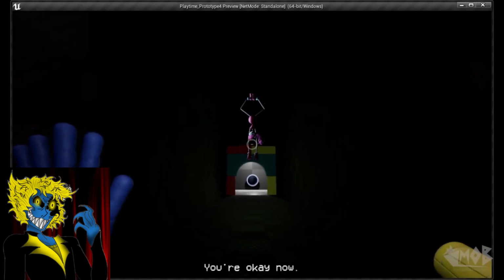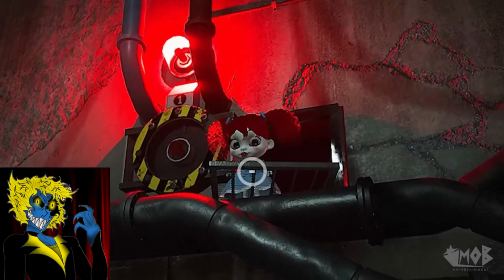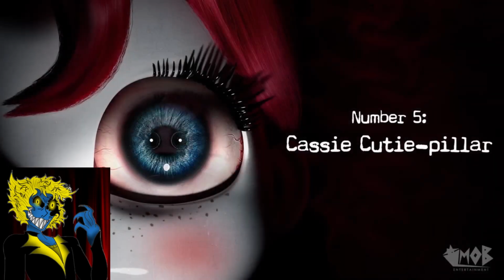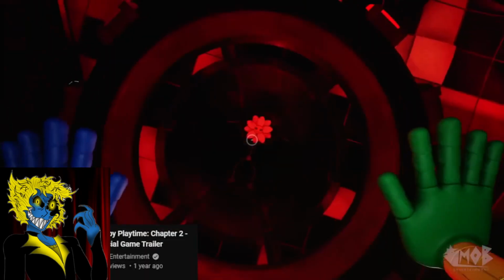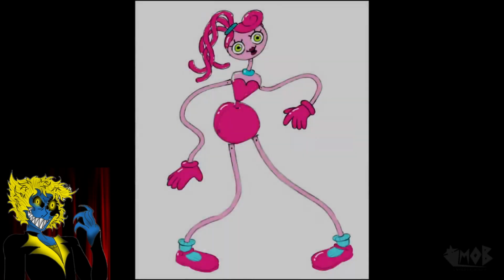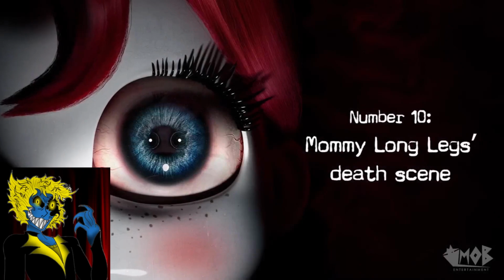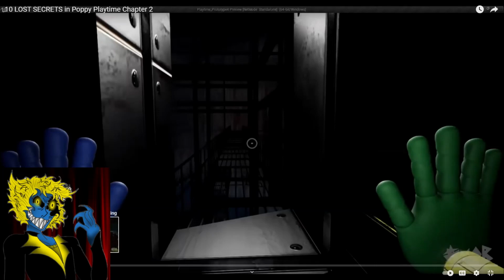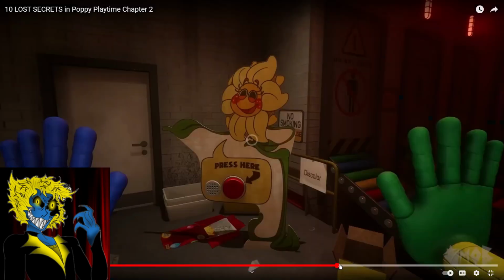POPPY PLAYTIME SCRAPPED CONTENT REACTION - THESE WOULD HAVE BEEN COOL!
MAJOR CUT CONTENT!